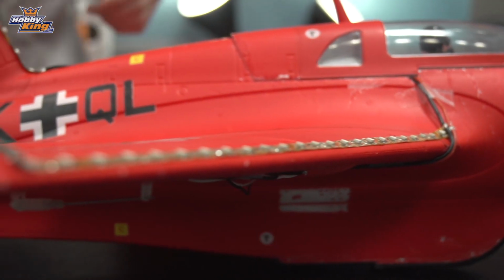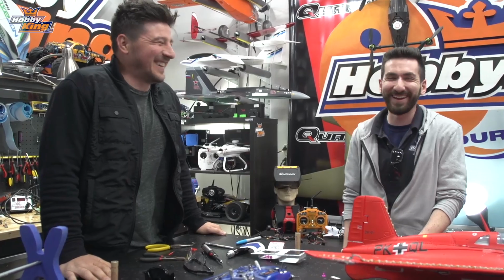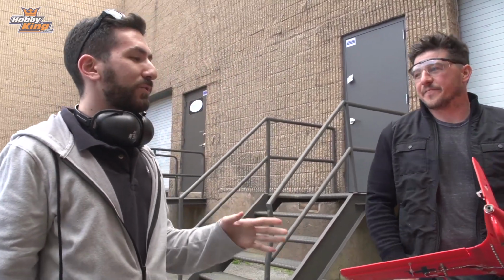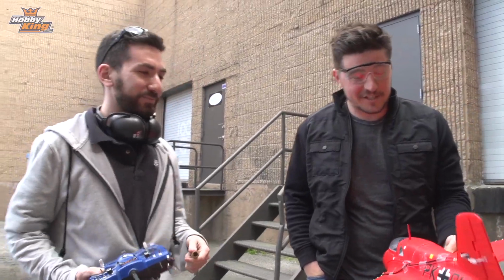Weekly Update Ep. 17 - HobbyKing Live 2017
Rocket tests for the Durafly ME-163 Komet, a peek at the upcoming Kingcraft Pitts, and a behind-the-scenes look at the shooting of the May the 4th video.